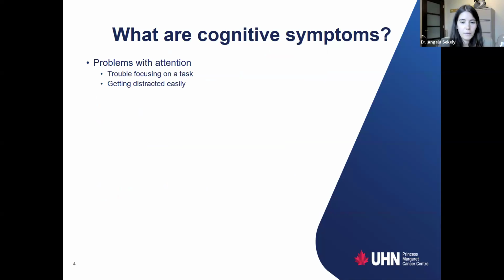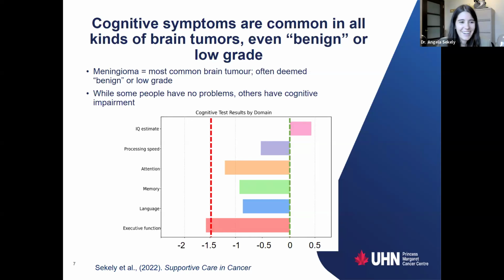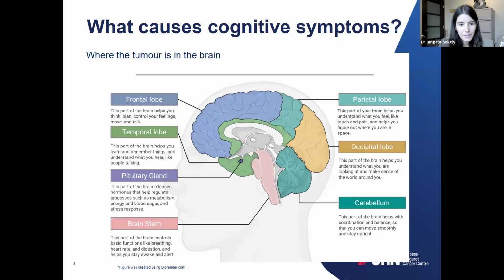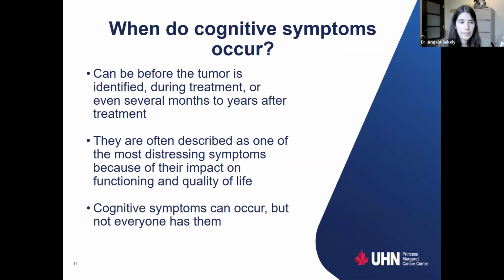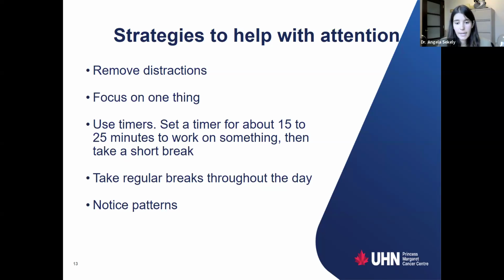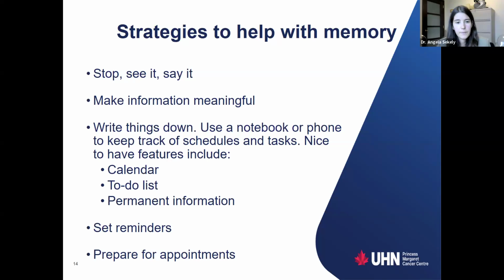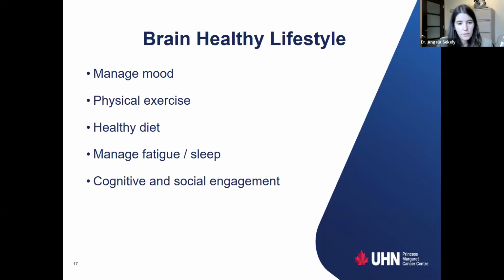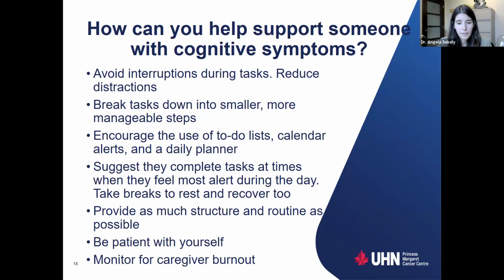Navigating cognitive symptoms in individuals with brain tumours | Webinar Series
Cognitive symptoms are common among individuals living with brain tumours and can significantly affect daily life and well-being. This webinar will explore cognitive symptoms that may occur, such as difficulties with memory, attention and communication. The underlying causes of these symptoms will be reviewed, including the impact of the tumour on the brain and the effects of treatment, such as surgery, radiation, and chemotherapy. Evidence-based strategies and practical tools will be presented to help individuals manage cognitive challenges and support quality of life.

Presented by: Dr. Angela Sekely

Dr. Angela Sekely is a neuropsychologist at the Pencer Brain Tumor Center and Pediatric Aftercare Program at the Princess Margaret Cancer Centre. Her clinical practice encompasses neuropsychological assessment for adults with primary brain tumours and adult survivors of pediatric cancers. Angela is involved in the clinical supervision of graduate students and research. Her research focuses on investigating the effects of cancer and its treatment on cognitive, psychological, and functional outcomes, and ways to help improve functioning.

Brain Tumour Foundation of Canada
205 Horton St E, Suite 203,
London, ON N6B 1K7

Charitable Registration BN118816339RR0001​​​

Copyright of all videos created by Brain Tumour Foundation of Canada on this website, including the underlying HTML, text, illustrations, designs, icons, audio clips, video clips, documents, products, software and all other content, is either owned by the Brain Tumour Foundation of Canada, or Brain Tumour Foundation of Canada has obtained a license to use the materials.

None of the videos may be copied, reproduced, distributed, republished, downloaded, or transmitted in any form or by any means, without the prior written consent of Brain Tumour Foundation of Canada, or the original creator, where applicable.

All information within the videos has been posted to provide Canadians affected by a brain tumour with support, education, information and an understanding of research programs or to thank donors and supporters for their contributions. The information has been posted with the intent that it be readily available for personal and public non-commercial (educational) use.